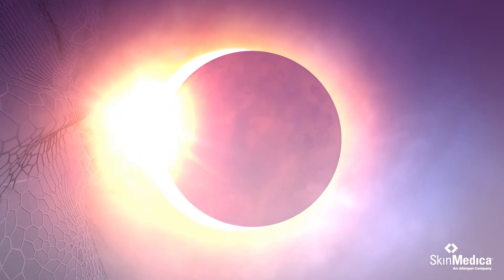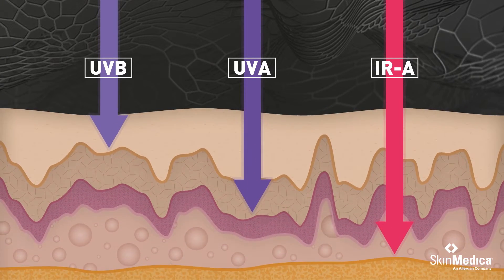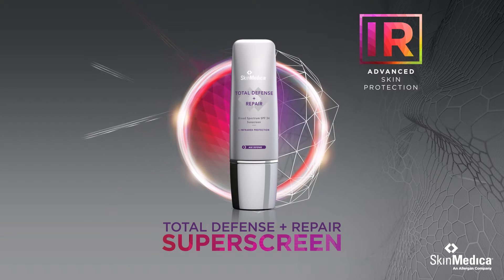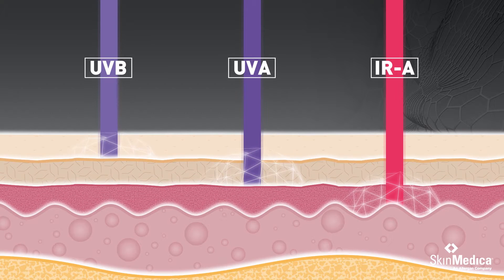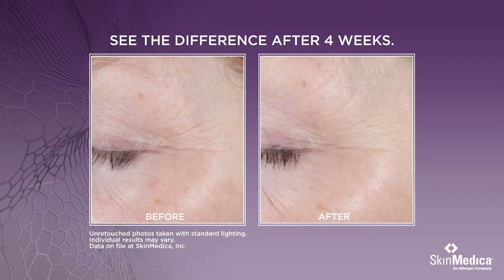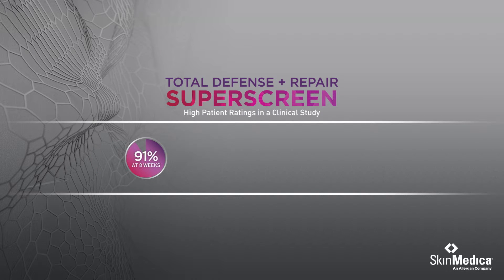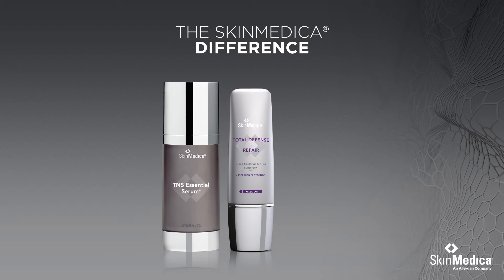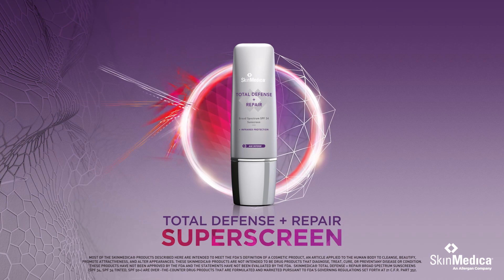Skin Medica's Total Defense and Repair